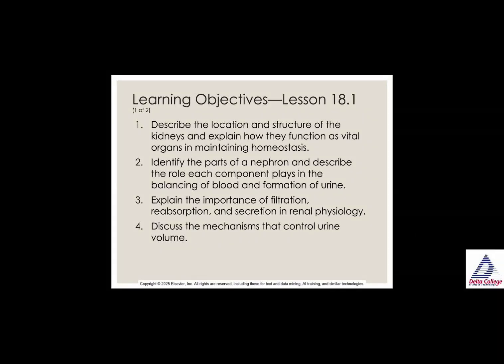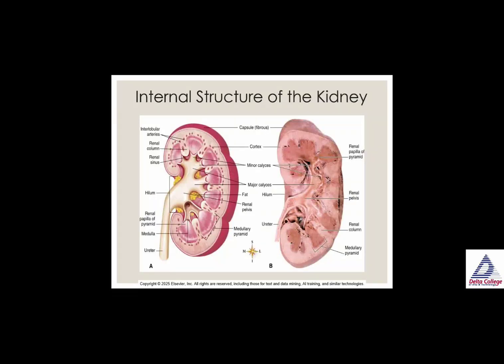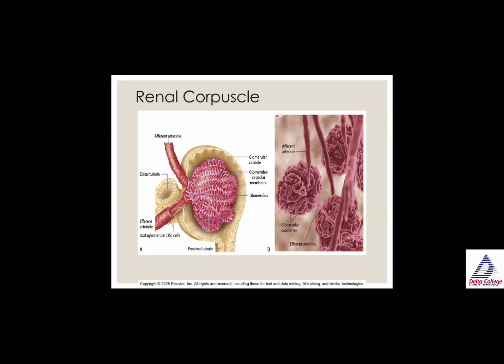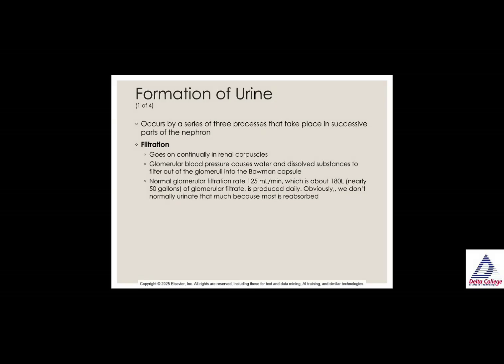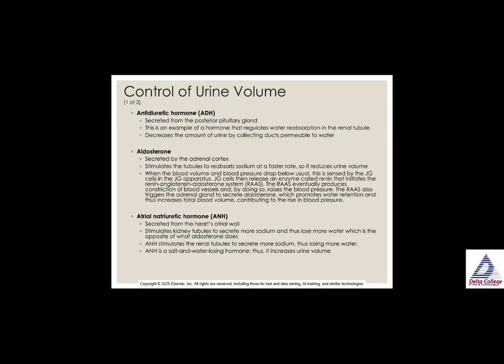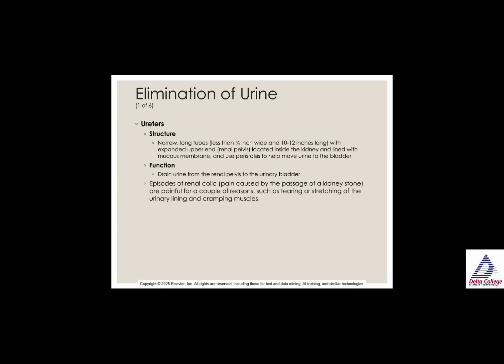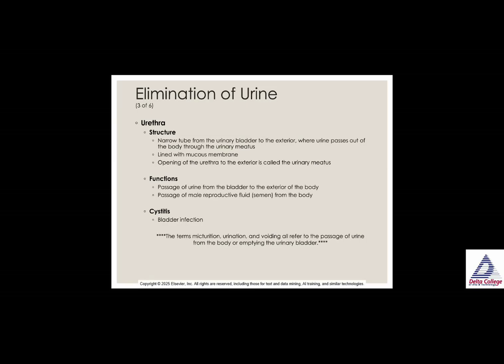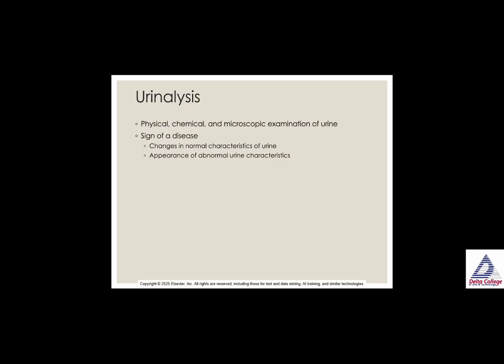Chapter 18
Urinary System